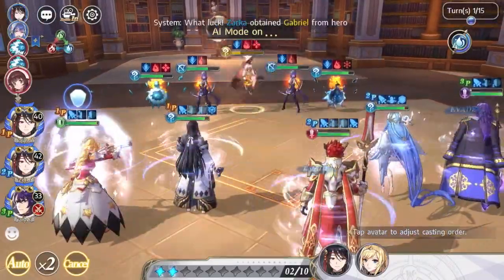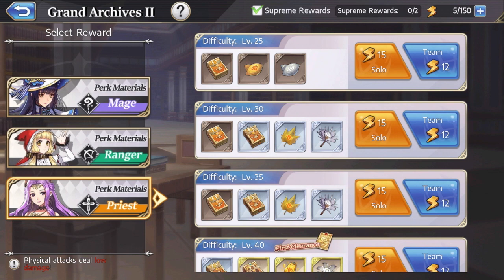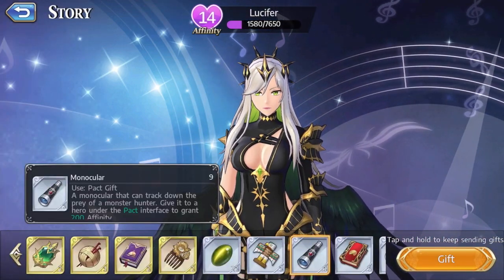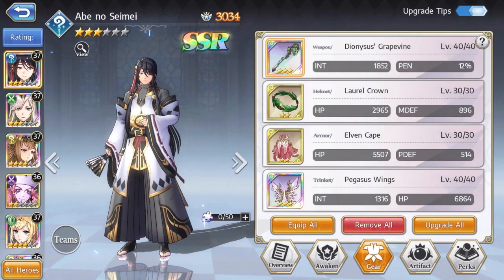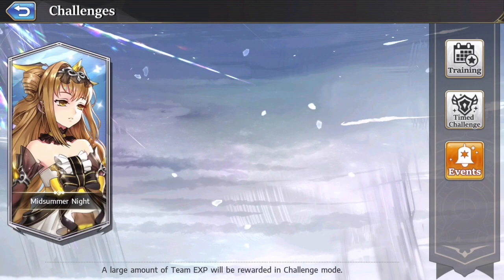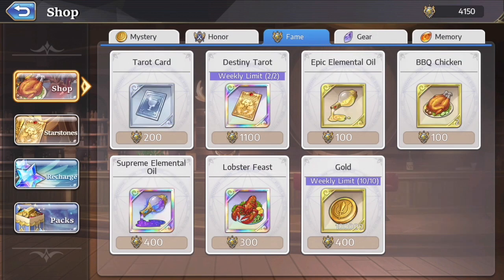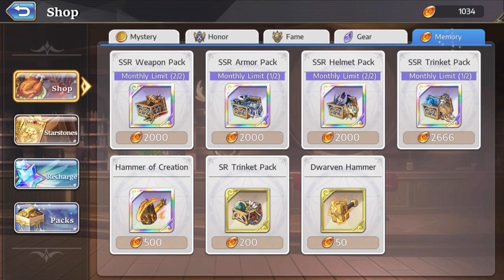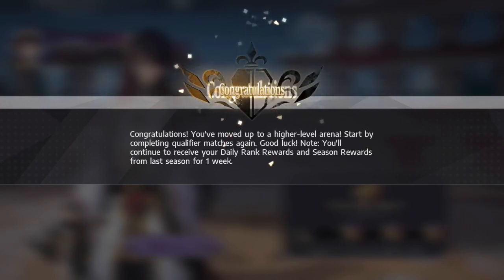HOW TO POWER UP in GODDESS OF GENESIS S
The best use of starstones, what to buy in the shops, and how to progress your account and level up!

I ramble on about ways to increase your power, what to spend diamonds on, and all the different things you can do to up your game!

Blitz, refresh, and grind!

Goddess Of Genesis S Description:
Meet the heroes of the world’s most famous legends and write a new story of your own along this unforgettable journey! Embark on an anime adventure in Goddess of Genesis S and take on the sacred mission of saving the world! Use magic tarot cards to summon legendary heroes to join you in your fight, battle powerful dark forces, and explore a huge fantasy world as you unveil the secrets of an epic storyline!

Gather legendary characters such as Lucifer, Little Red Riding Hood, Athena, Gabriel, and many more, reimagined in a new and unique style, and battle with elves, frostwolves, dragons, and countless other creatures, all presented in fully-3D high-definition graphics that imbue each character with charm and that immerse you in a breathtaking fantasy world. Command your team of heroes in battle and marvel at stunning skills with gorgeous combat animations that you’ll want to watch again and again!

Stunning High-definition Battles
Say goodbye to traditional 2D RPG battles, and say hello to innovative combat featuring high-definition 3D models. Each model is formed of over 100,000 pixels, vividly capturing the essence of each character’s unique personality. Welcome to a world where each hero is not just a battle unit, but a living, breathing individual in their own right.

Creative Hero Skill Animations
Each character has a series of unique skill animations, designed according to their fighting style and lore, making each battle exciting and jam-packed with gorgeous special effects. Special relationships between heroes can also trigger more powerful damage effects.

Summon the Greatest Heroes in the World
Each hero comes to you straight from the most famous legends, literature, or history books. Goddess of Genesis S boldly integrates a range of historical elements into an innovative new world and character settings, re-envisioning your favorite heroes in all-new appearances!

Dual Hero Combo Attacks
Special bonds exist between different heroes. When they battle alongside each other, these heroes will trigger epic combo skills guaranteed to shock and amaze each time.

Ultra-high SSR Summoning Rate
Amazing summoning rate! Easily summon rare SSR heroes, not only to help you quickly complete your hero collection, but also to serve as the backbone of your team.

Real-time Hero Battles
Online 5v5 duels — select heroes from six main classes and form your team of five fierce fighters. Goddess of Genesis S breaks through the traditional concept of RPG combat, featuring exhilarating real-time battles with real players around the world!